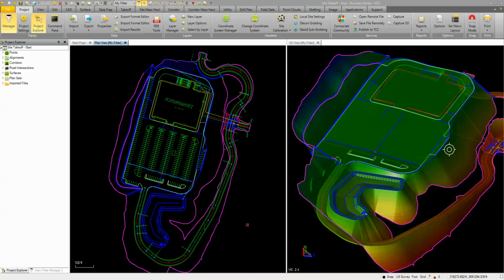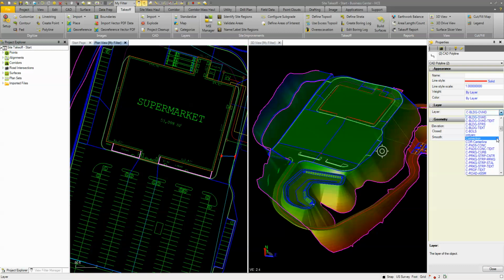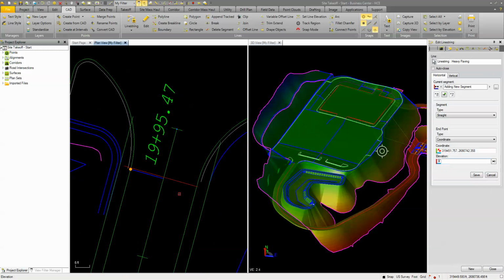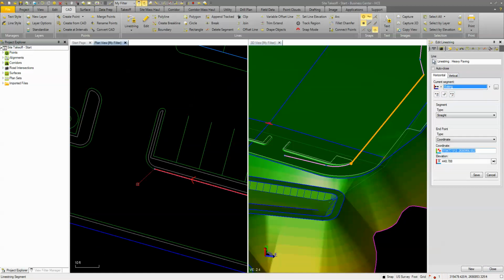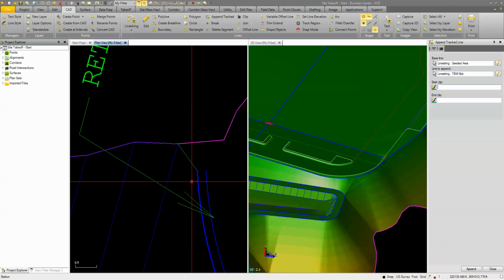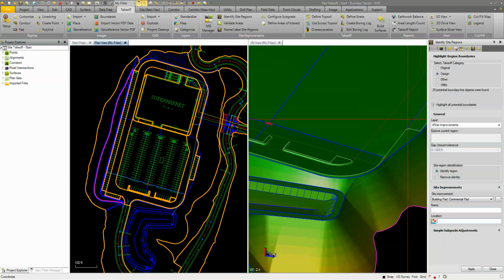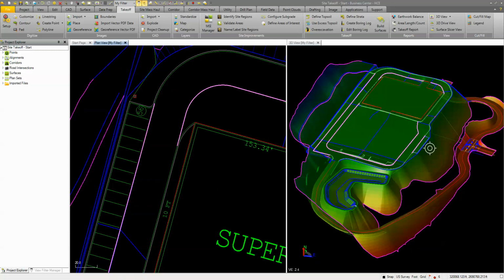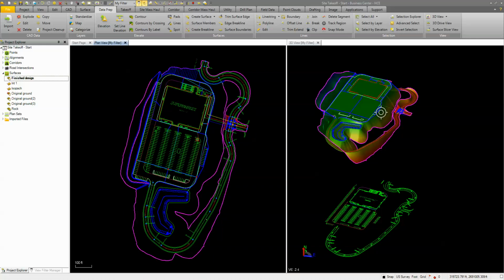Setup Site Improvement Areas - Site Design with TBC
The process begins with cleaning up and adding detail to the site plan after grading the site, road, and pond. Initially, generic layers were used without distinguishing between heavy-duty asphalt, light-duty asphalt, and sidewalks. The first step involves identifying site regions and defining boundaries, particularly focusing on the parking and building areas, while treating the road differently. Using the design category in the takeoff tool, areas that are not closed are highlighted in magenta, indicating the need to define these boundaries. Concrete areas are separated from heavy-duty asphalt with pavement markings, and these lines are relayered to the design concrete layer. Sidewalks, represented by canopy areas in front of the building, are placed on a sidewalk layer. Curb lines are verified to be on the correct layer and categorized to show up as boundaries. New linework is drawn for heavy paving areas and set on the appropriate layer. Light-duty pavement areas are also defined. Finally, boundaries for seeded areas are added, with seed and sod designated for specific sections, completing the enclosure of the parking area. In the instructional content, a new layer is created for a seeded area, designated with a green color, and added to the design group. The instructor demonstrates drawing linestrings to define boundaries, using an append command for precision. After establishing closed boundaries, the seeded area layer is reassigned from an unknown category to the design category to ensure it contains potential boundaries. The process is repeated for a pond layer, ensuring it is categorized correctly. The instructor emphasizes the importance of setting the elevation of certain linework to zero to prevent interference with the grading of the finished ground surface. This step ensures that these lines do not act as breaklines in the surface model. Additionally, the tutorial covers the adjustment of utility layers to reflect varying pipe sizes by breaking a line segment into different sections and assigning them to the corresponding pipe layers. The session concludes with all site improvements and utilities properly layered and categorized, setting the stage for the next steps of adding site improvements and generating reports.